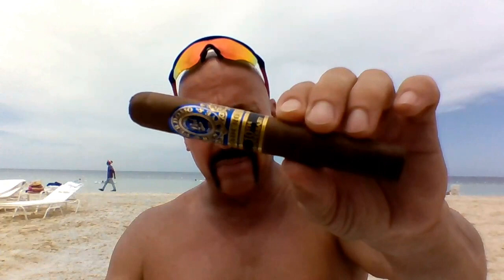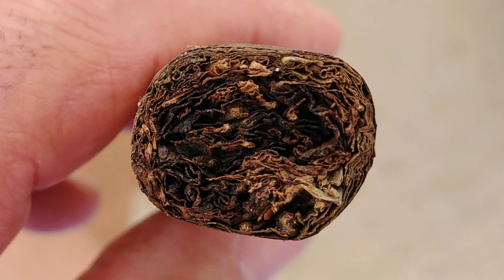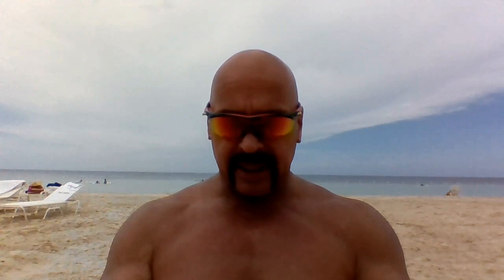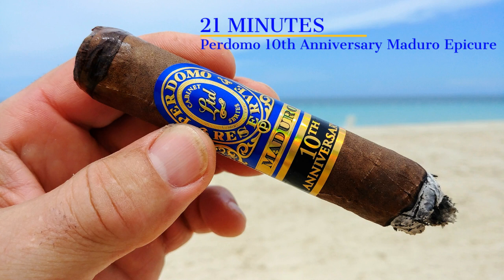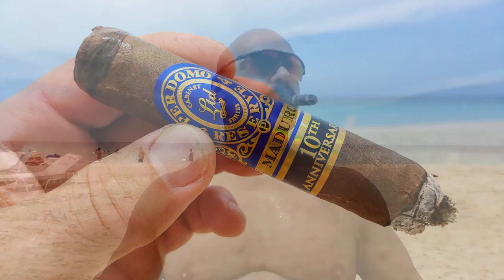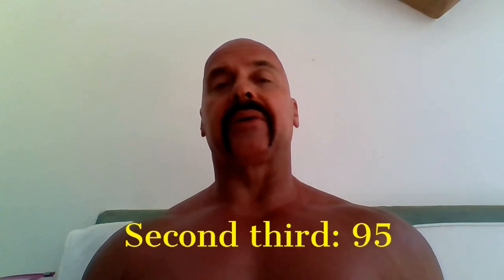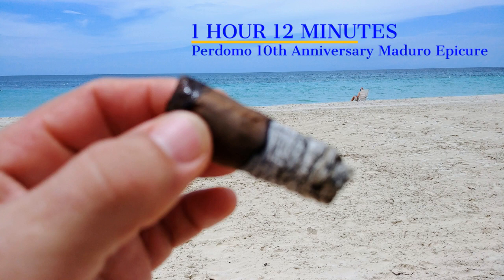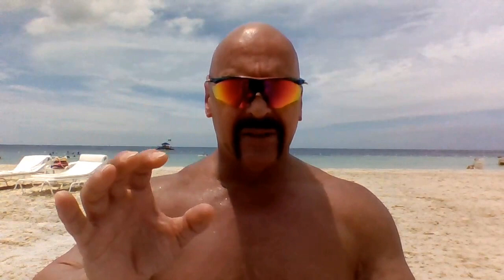Perdomo 10th Anniversary Maduro Epicure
Welcome to the Tim Rollins channel and my review of the Perdomo 10th Anniversary Maduro Epicure.

Tabacalera Perdomo has announced details on two new releases, the Perdomo Reserve 10th Anniversary Box-Pressed Sun Grown and Perdomo Reserve 10th Anniversary Box-Pressed Maduro. The two offerings will begin to reach retailers this August.

“Our Perdomo Reserve line has been on the market for over 20 years. We wanted to come out with something really special to honor the history of the brand and offer a cigar that every cigar smoker would truly fall in love with,” states Nick Perdomo, Jr., President, and CEO in. press release. “We blended these cigars with 6-year aged Cuban-seed wrapper, binder, and filler tobaccos that we carefully hand-selected from our most prestigious farms located in the Estelí, Condega, and the famed Jalapa Valley in Nicaragua. We blended these cigars to not only be rich in flavor, but also to be very smooth on the pallet with slight hints of sweetness. Our tasting panel with over 250 years of cigar making and premium tobacco experience was amazed at how great this blend tastes.”

Both the Perdomo Reserve 10th Anniversary Box-Pressed Sun Grown and Maduro lines are box-pressed 100% Nicaraguan offerings.

Today we look at the maduro version.

The Perdomo Reserve 10th Anniversary Box-Pressed Maduro is a medium to full-bodied Nicaraguan “puro” blended with a dark, oily 6-year old Cuban-seed Nicaraguan wrapper that has been bourbon barrel-aged for an additional 14 months over a 6-year old Cuban-seed Nicaraguan binder and filler tobaccos.

Both cigars are packaged in 25 count boxes in the following sizes: Figurado (4 3/4 x 56), Robusto (5 x 54), Epicure (6 x 54), Torpedo (7 x 54), Churchill. Pricing is set at $7.25 to $9.75 per cigar, excluding state and local taxes.  Perdomo has said the pricing of the new cigars is consistent with the Perdomo Champagne 10th Anniversary with no price increase.

The cigars will replace the current Perdomo Champagne Noir and Perdomo Champagne Sun-Grown and be positioned alongside the company’s flagship Perdomo Reserve 10th Anniversary Champagne Connecticut.

(paid links)